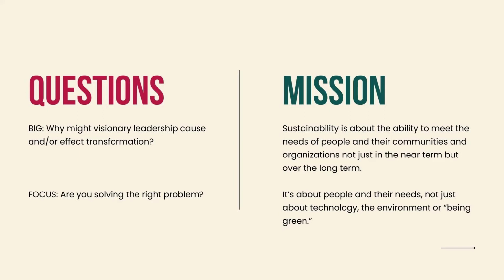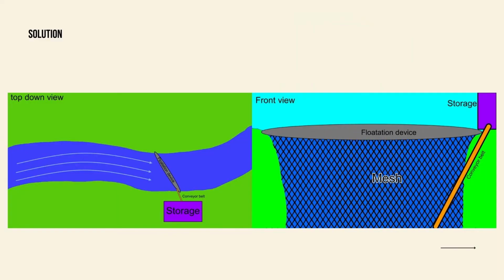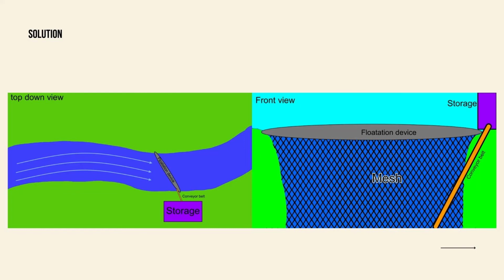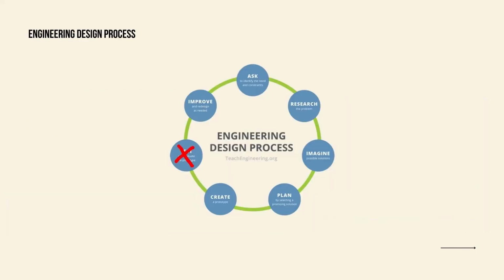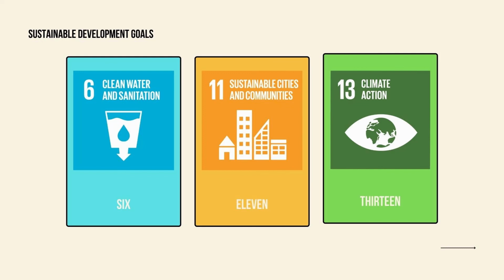Reducing Volume of Trash in the Ciliwung River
Hello! My name is Suthan, and the problem I'm attempting to solve through engineering is the trash that is polluting the Ciliwung River. I chose to tackle this problem because sustainability is the ability to meet the needs of people and their communities and organizations not just in the short term but over the long term. It’s about people and their needs, not just about technology, the environment or “being green.” Through this project, I am hoping to reduce the volume of trash in the Ciliwung River so that there is less risk of flooding, communities, and may be able to use the river for their daily needs such as for food, water, and cleaning. To solve this problem, I am proposing the use of a device that is able to block the movement of trash without stopping the flow of water and automatically removing it from the river.

Title                                           : Reducing the Trash in the Ciliwung River
Full Name, Grade-Advisory   : Suthan Fadhillah Govindha, 12-H
Class and Period                    : Basic Engineering B Period 8
School                                      : Sekolah Highscope Indonesia TB Simatupang
Basic Engineering Outcome : Responsible engineering, project management, engineering design process
Music Background Credit     : Michael Salvatori - Deep Stone Lullaby